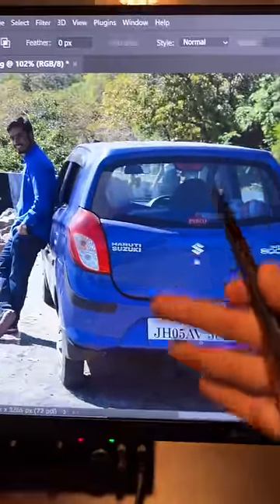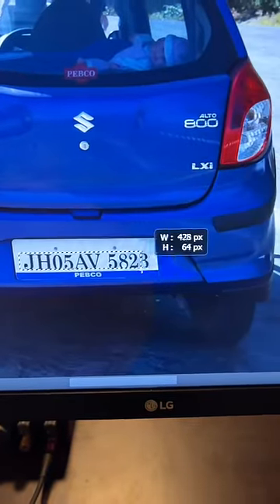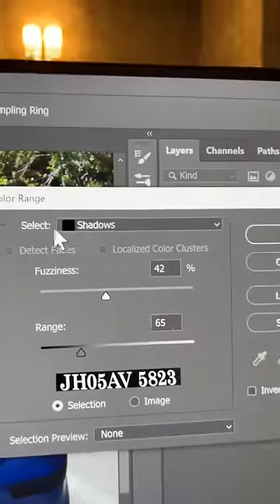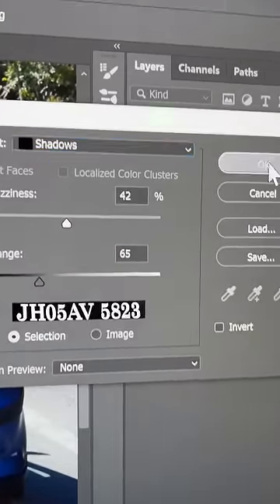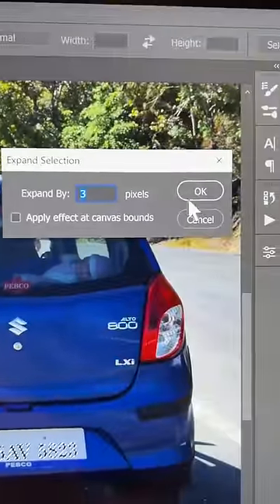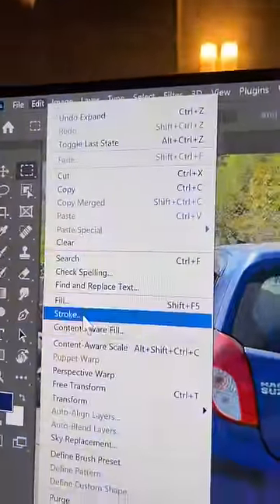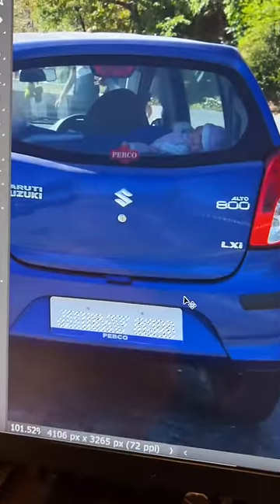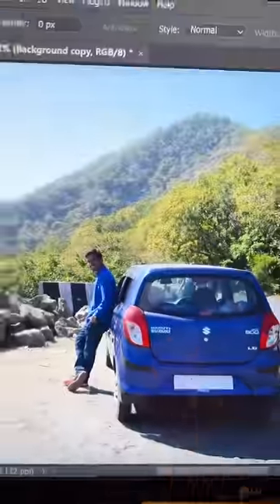The Quickest Way to Remove Number Plates in Photoshop!